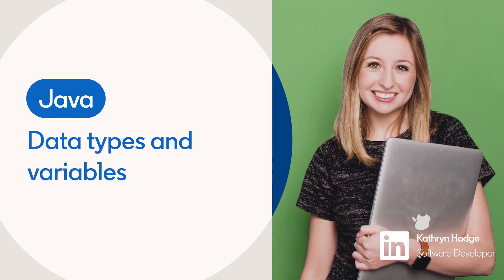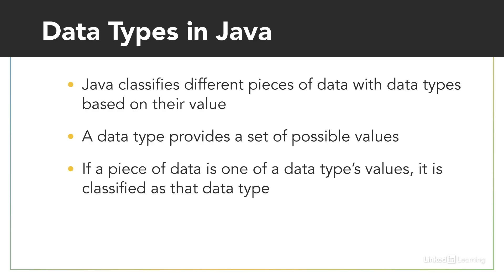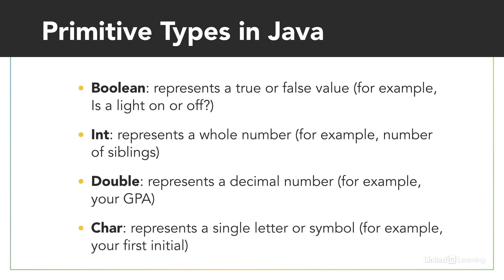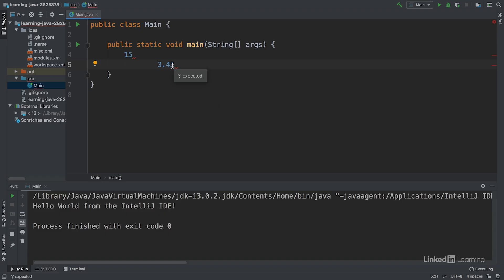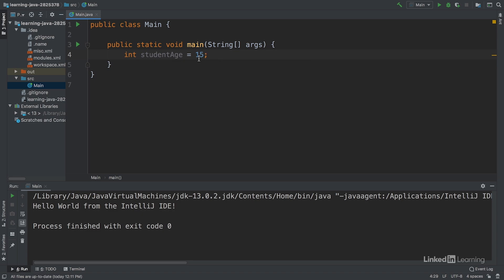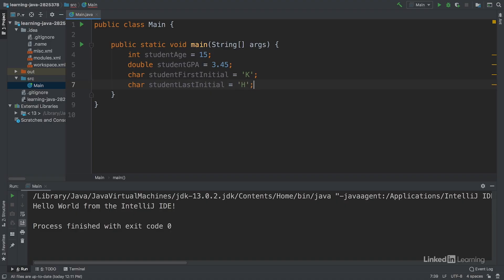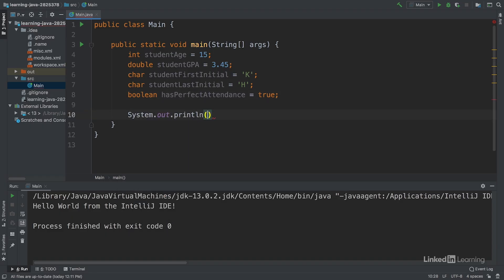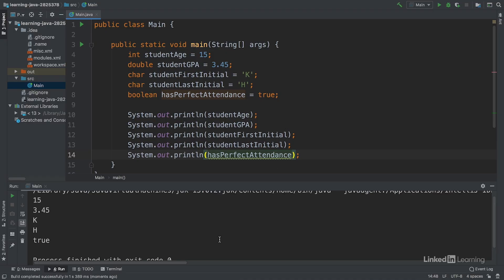Java Tutorial - Basic data types and variables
Learn the basics of primitive data types in Java: int, double, char, and boolean. Then see how to store data in variables and print them out to the console. Explore more Java courses and advance your skills on LinkedIn Learning

This is an excerpt from "Learning Java," a course on LinkedIn Learning taught by Kathryn Hodge. Kathryn is a software developer at a media company, and runs her own YouTube channel about coding.

00:00 - Primitive data types in Java
02:16 - Sample code